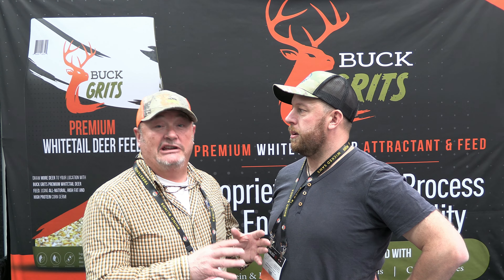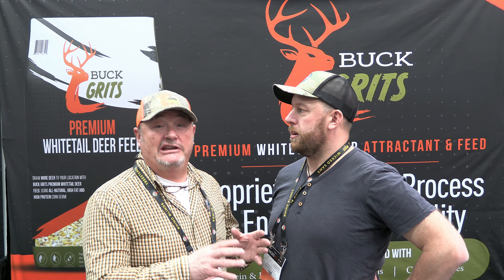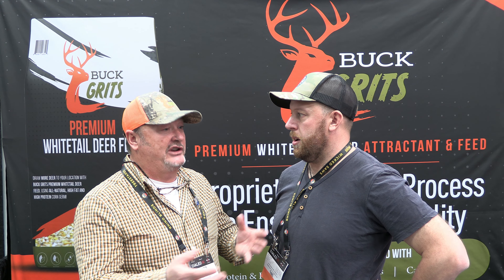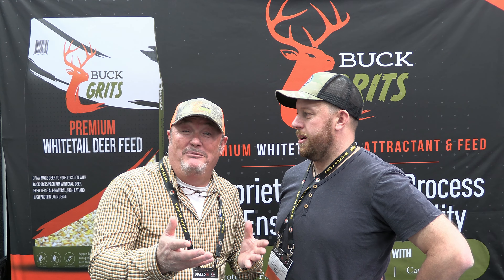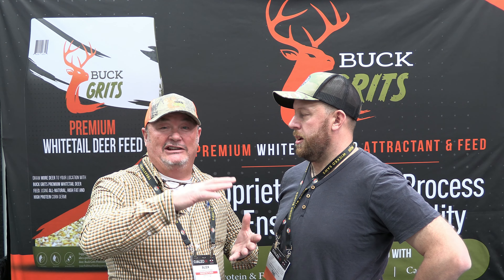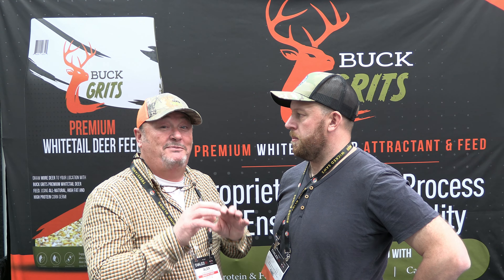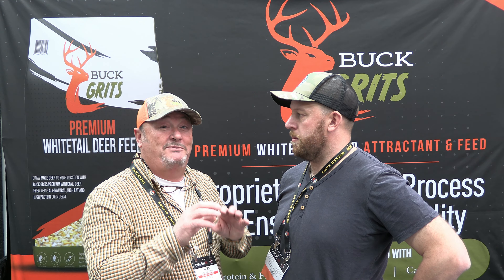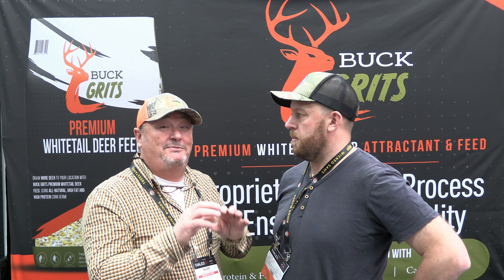Innovation Zone ATA Show 2023 - Buck Grits (Super Corn?)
We take a look at the brand new Buck Grits, Premium Whitetail Deer Feed in the Innovation Zone at the 2023 ATA show in Indianapolis.